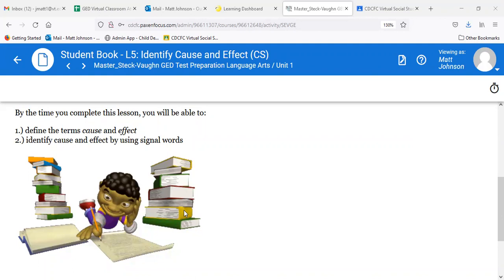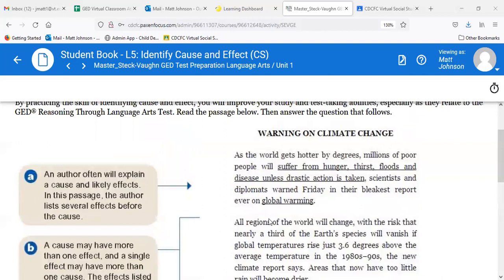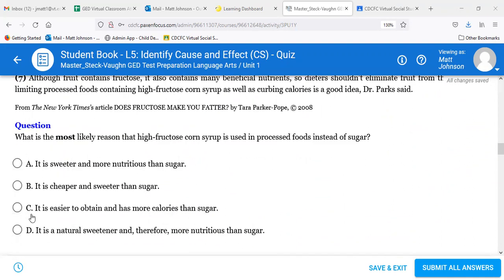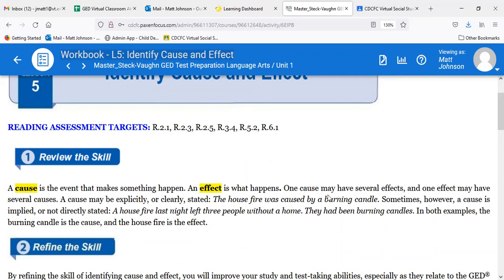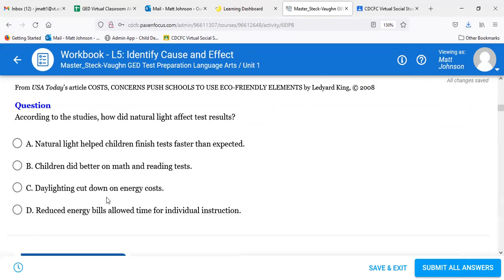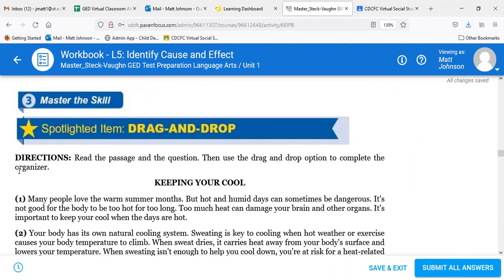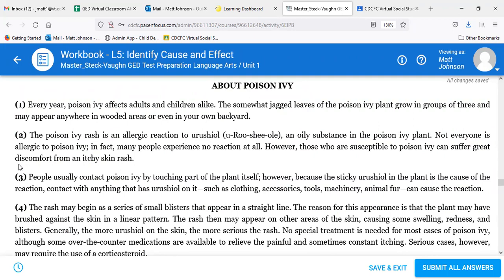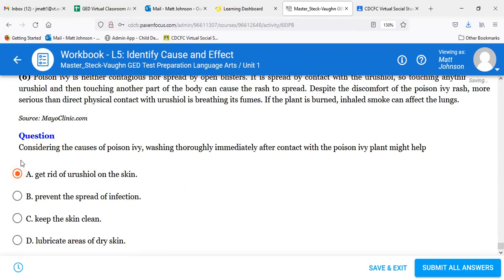Language Arts 11 22 2021: Cause and Effect